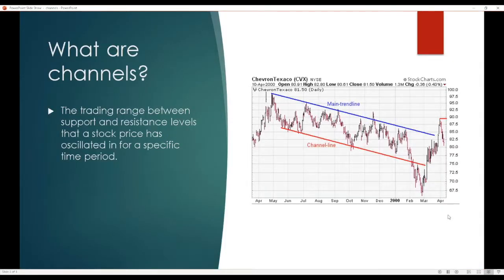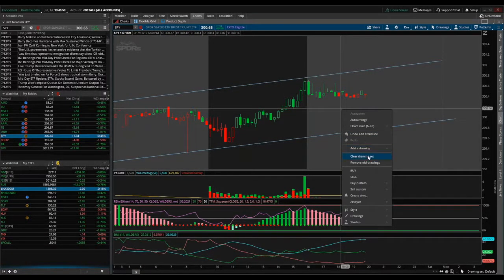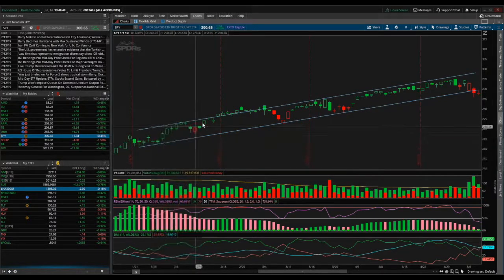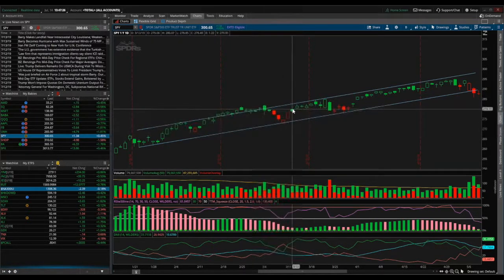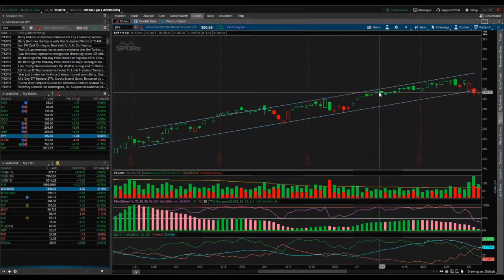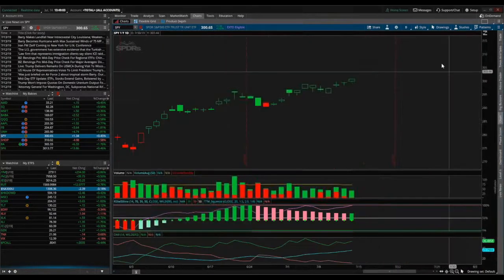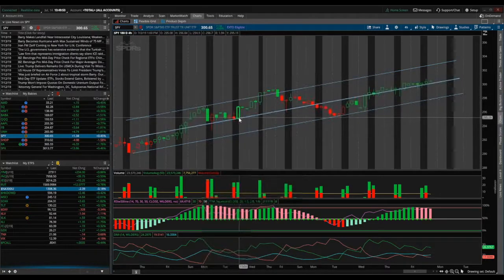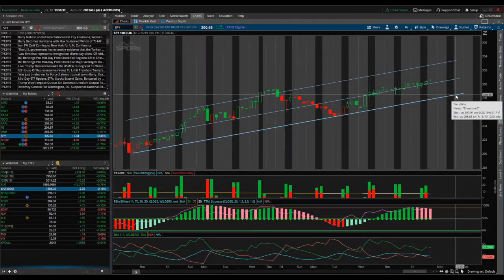CHANNELS | MOMENTUM OPTIONS TRADING